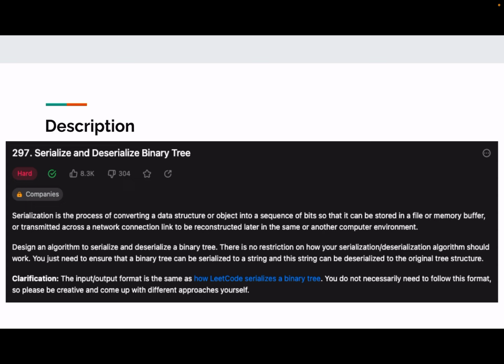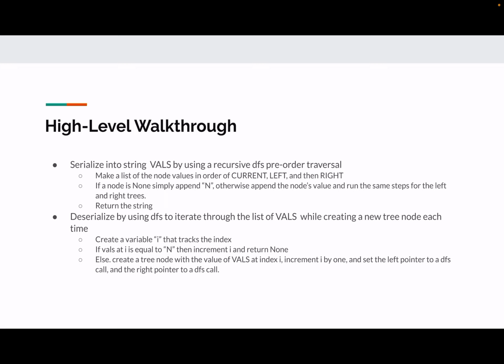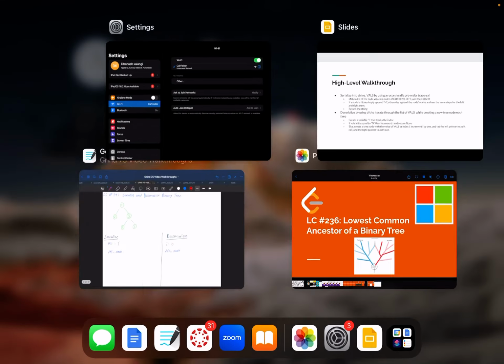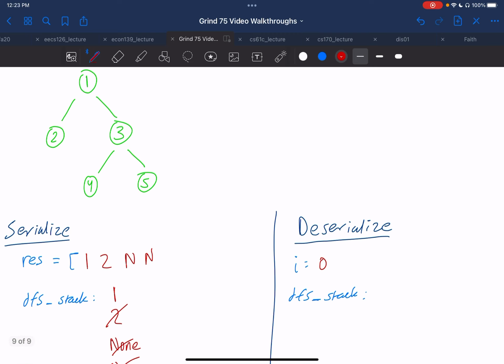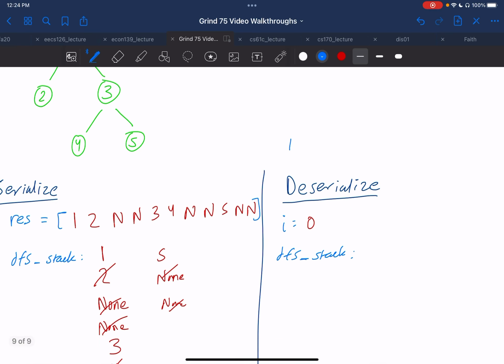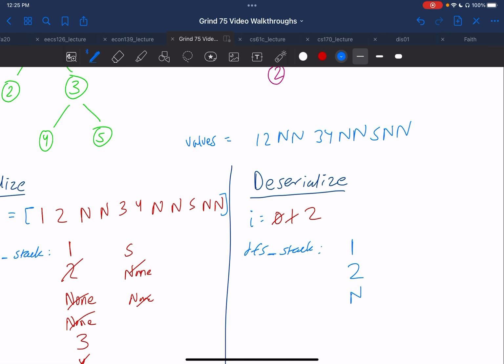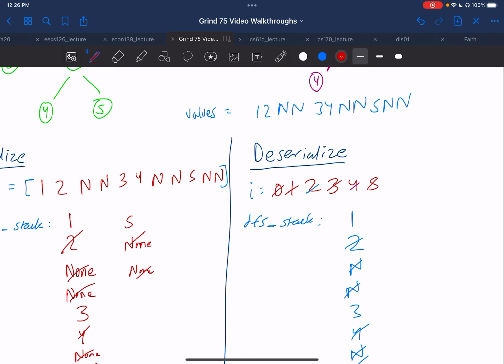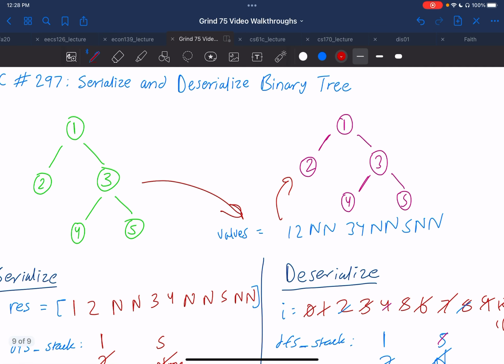Serialize and Deserialize a Binary Tree | Python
LeetCode #297. Part of the Grind 75 List. A pre-order traversal binary tree problem.